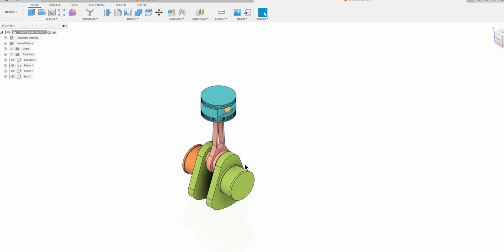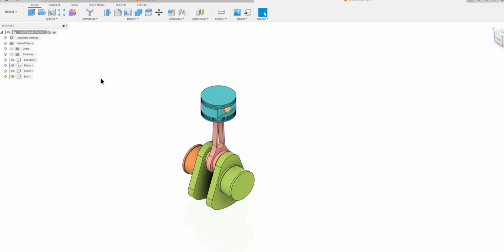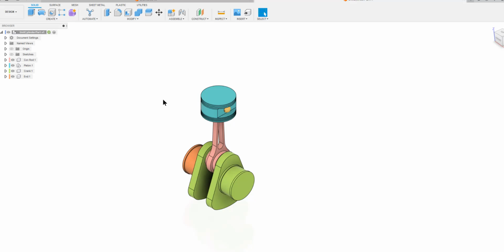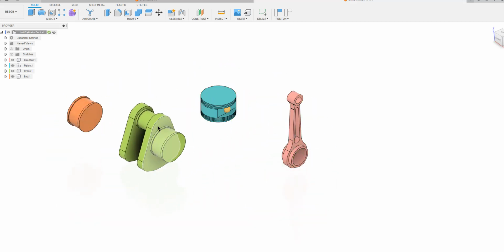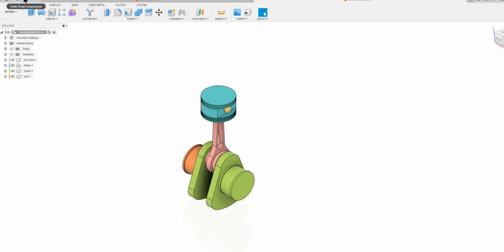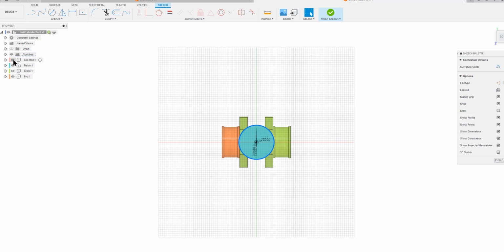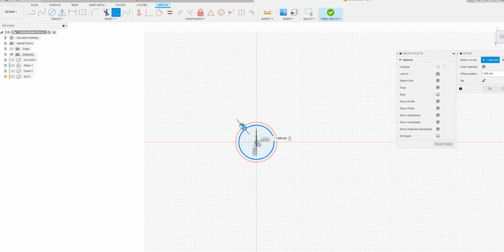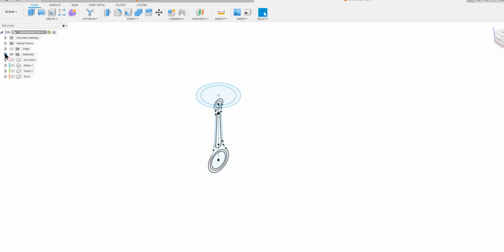Internal Combustion Engine III: The Crank - Create the Cylinder (1 of 2)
Moving Parts of IC Engine III: The Crank